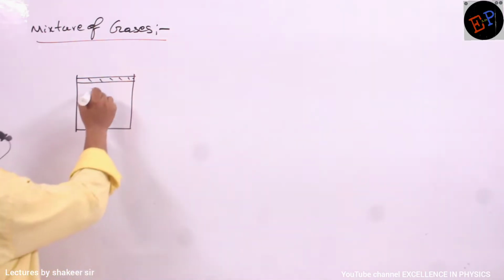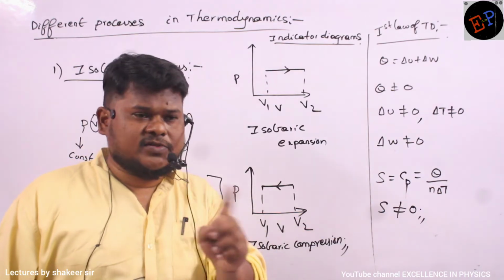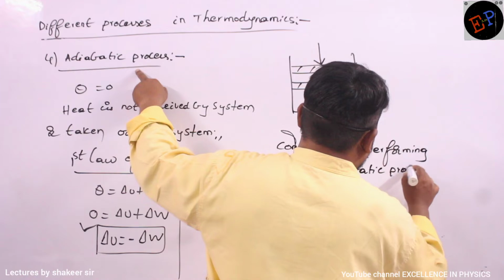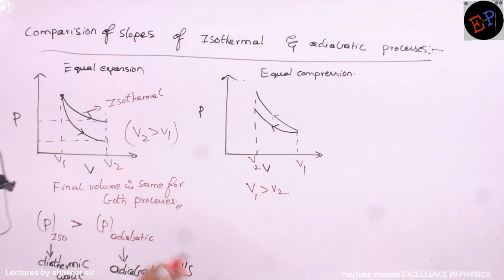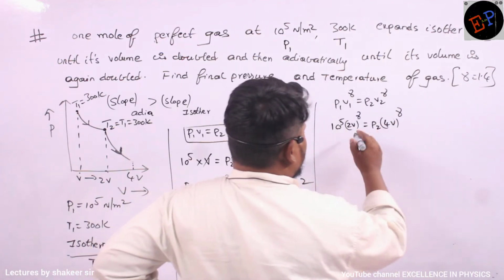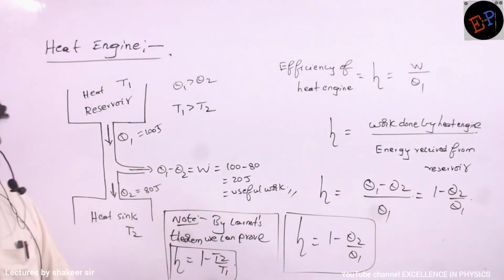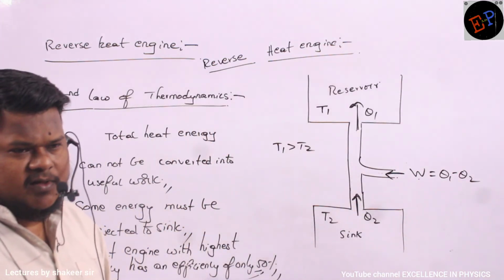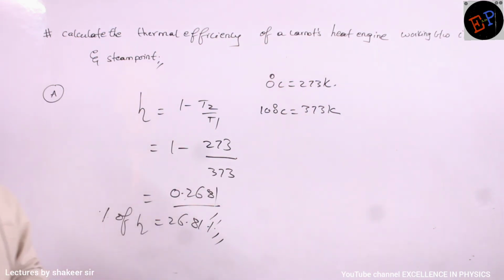L-4//MIXTURE OF GASES//THERMODYNAMIC PROCESSES/SLOPES/HEAT ENGINE/REVERSE HEAT ENGINE//NEET SERIES